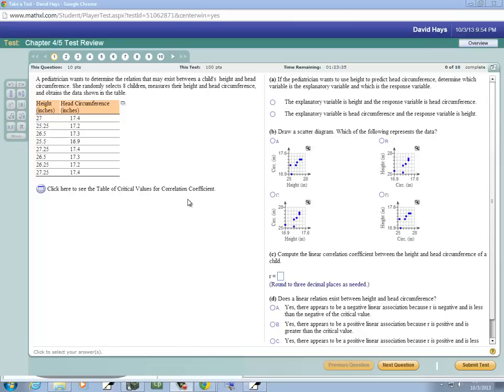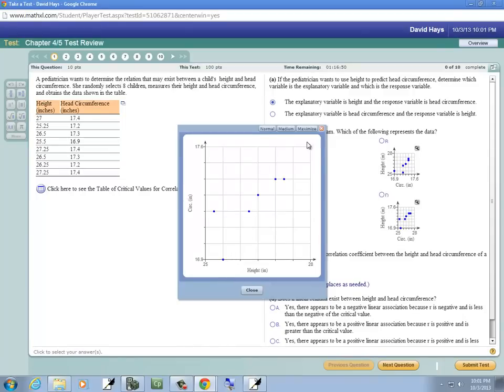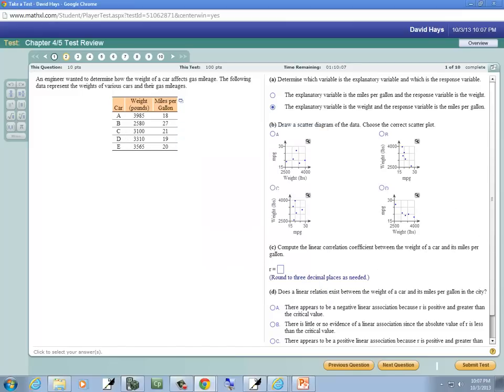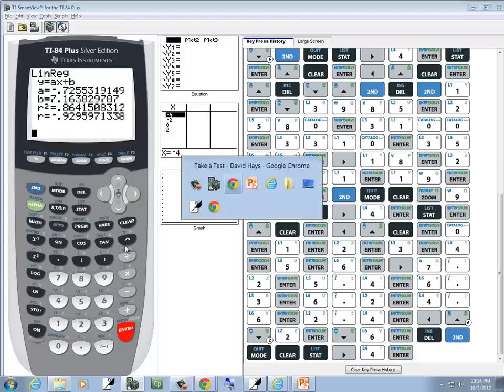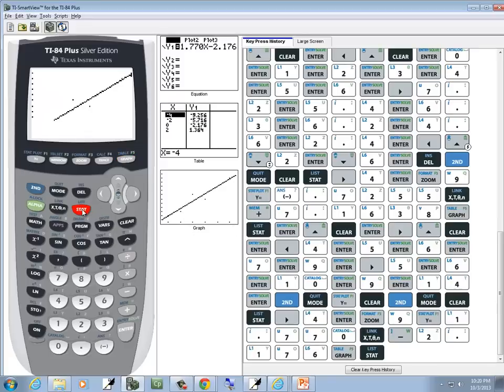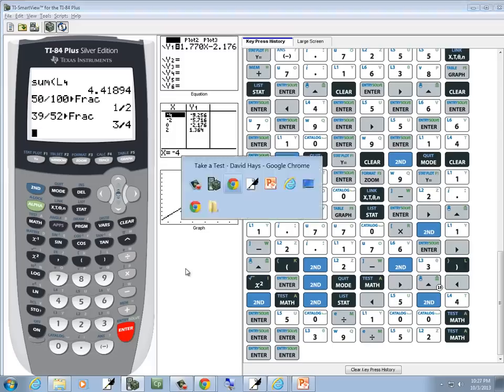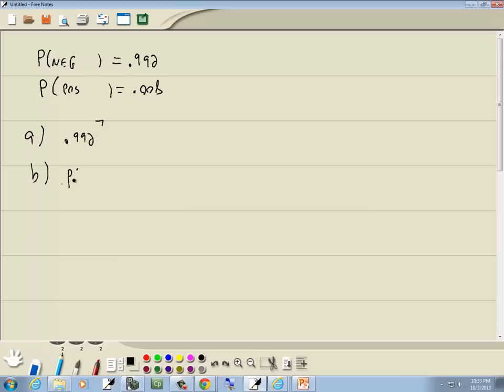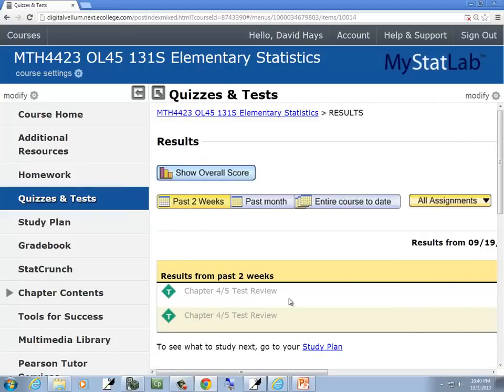Elementary Statistics - Chapter 4,5 Test Review